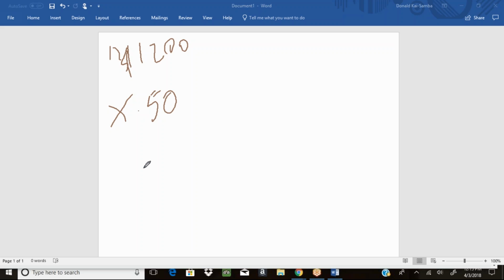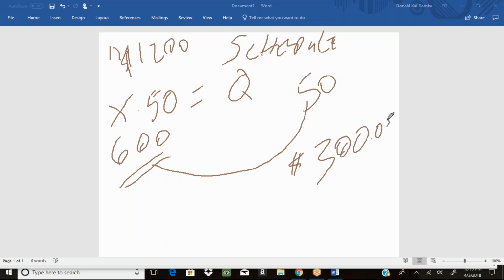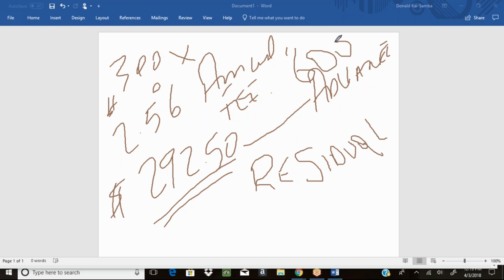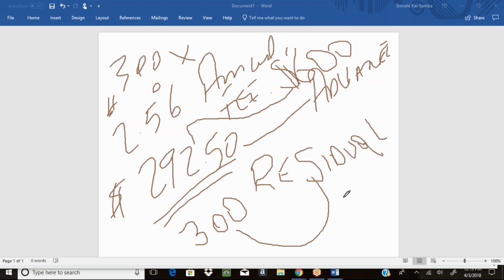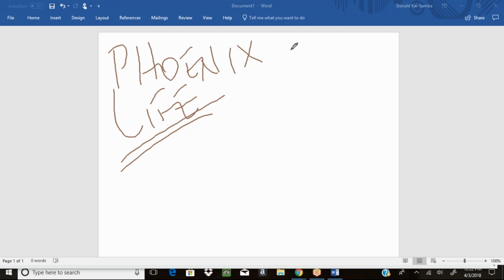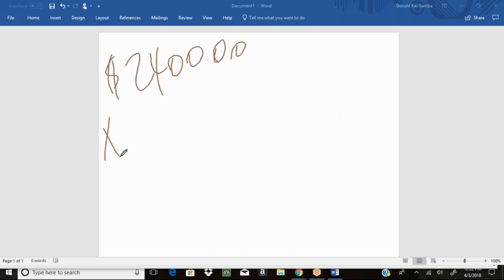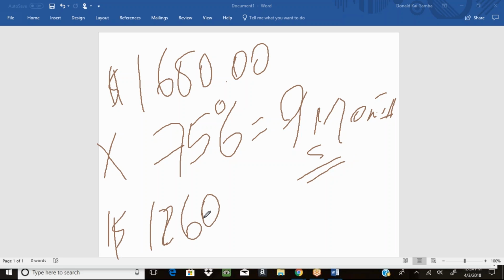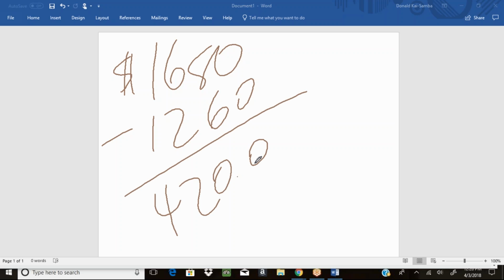Getting Paid with AIG & Phoenix Life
Overview of receiving commission with AIG & Phoenix Life Insurance